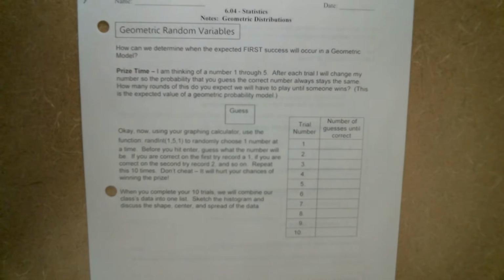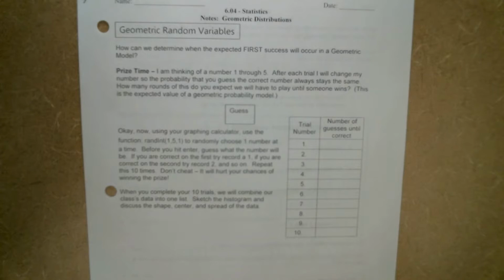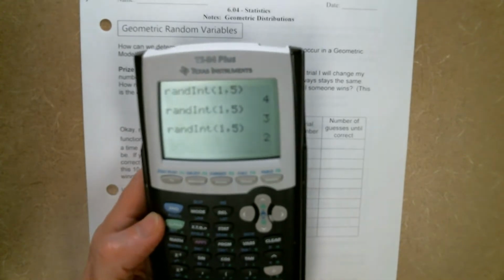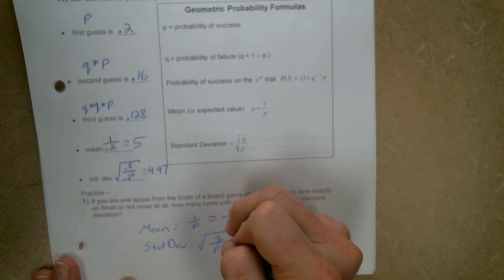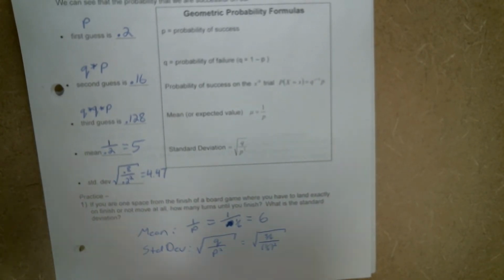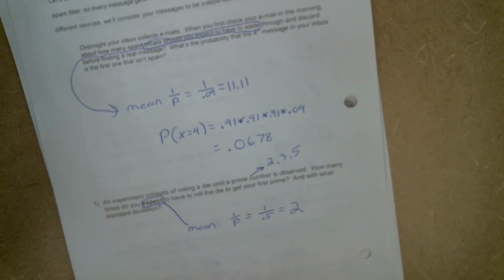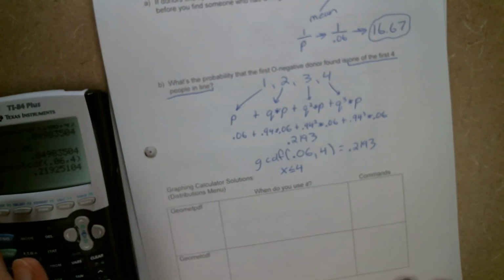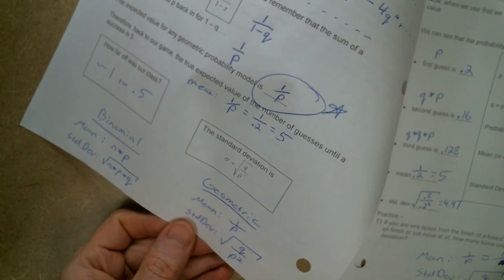Stats 6.04 - Notes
How to use the Geometric Probability Distribution.